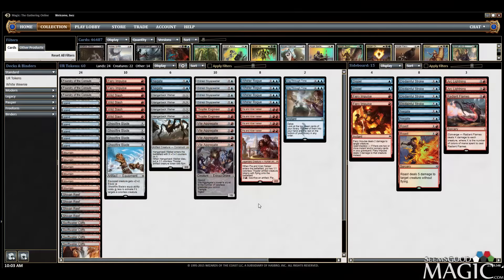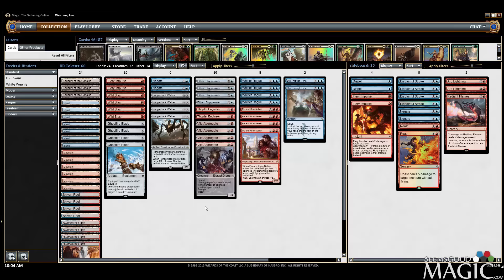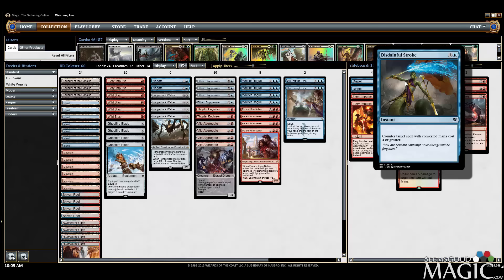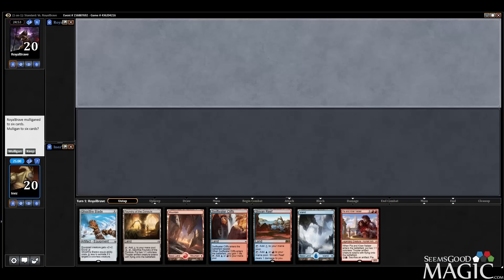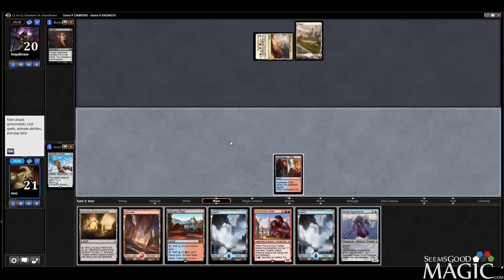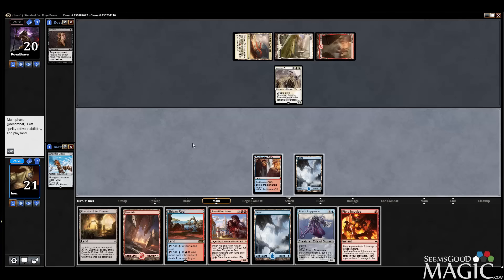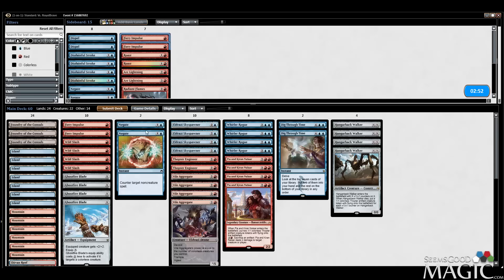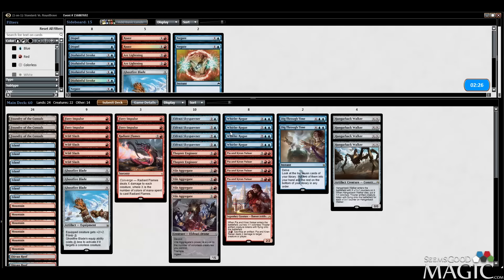Standard Budget UR Tokens #5 - Deck Tech and Match 1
Alex Stephenson (Inez) playtesting his standard budget UR tokens deck for SeemsGoodMagic.com.